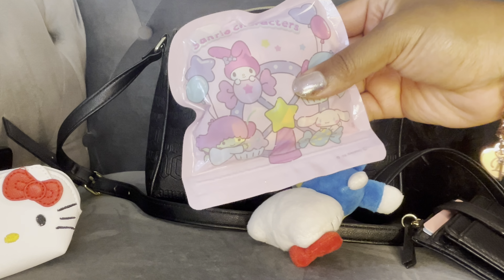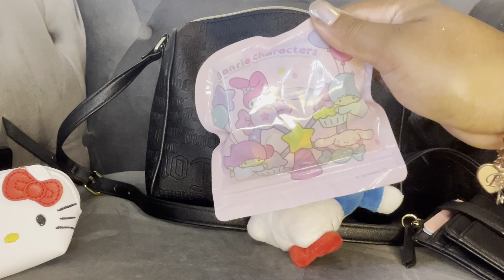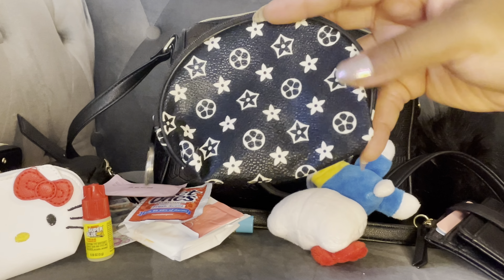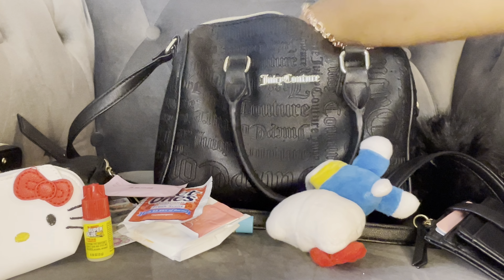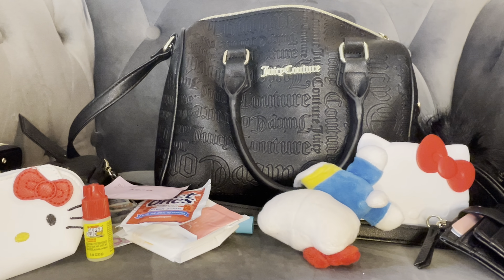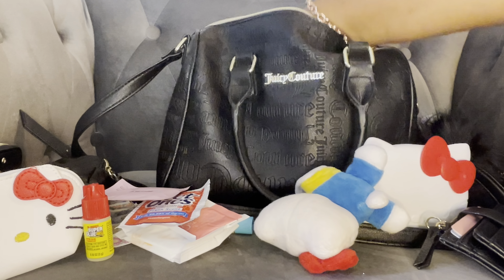What’s in my Black Juicy Speedy?